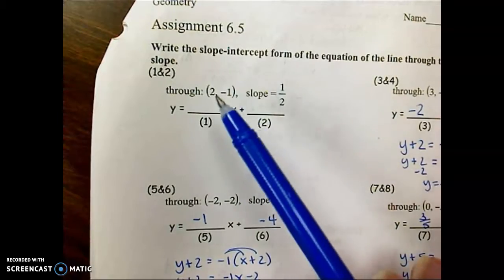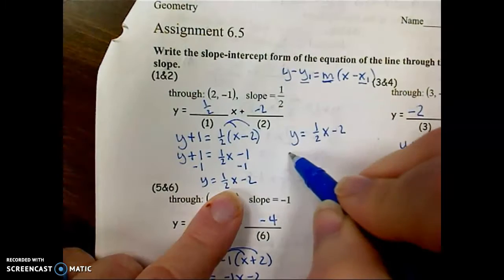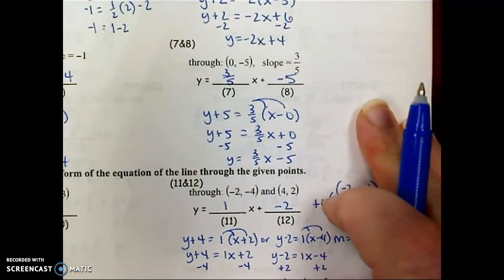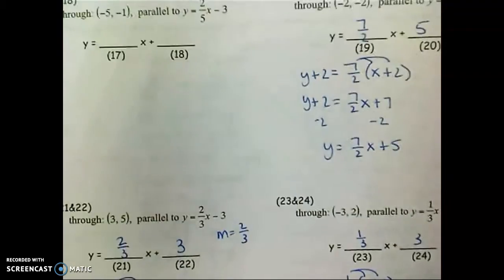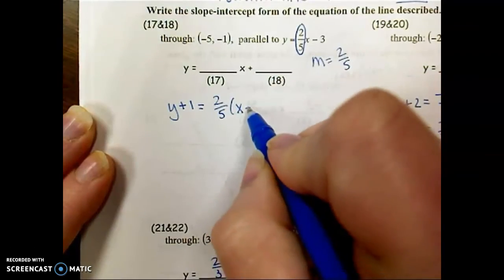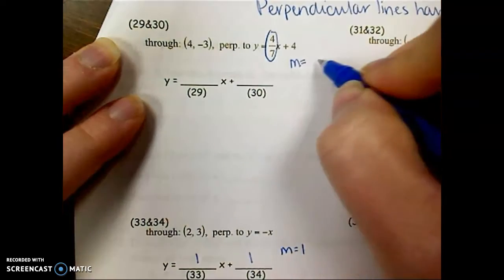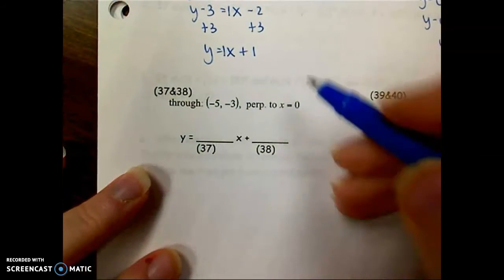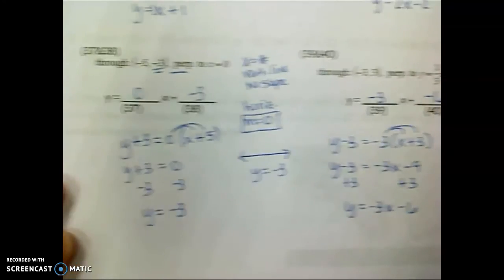Going over assignment 6.5